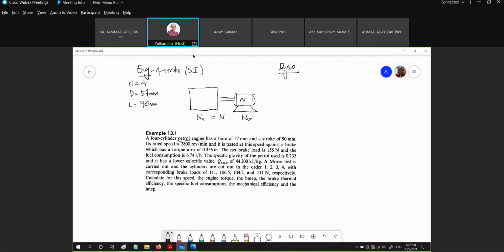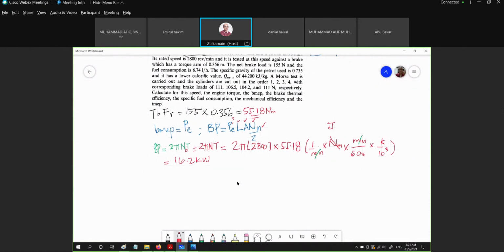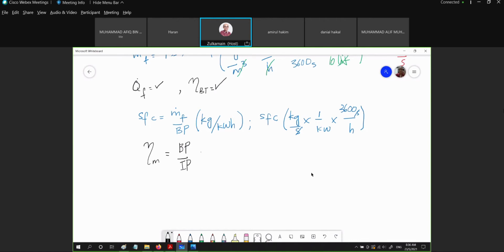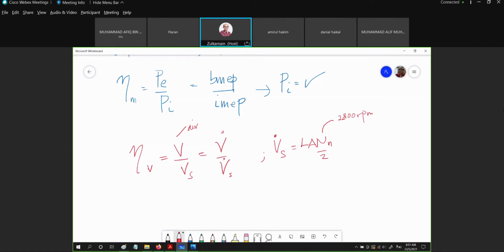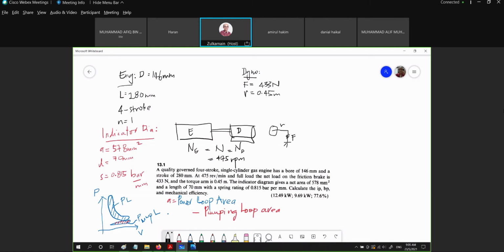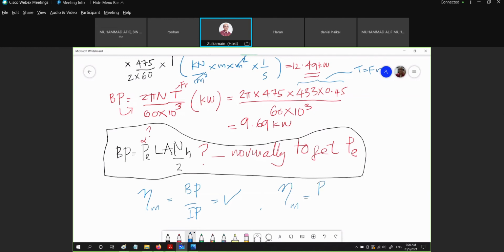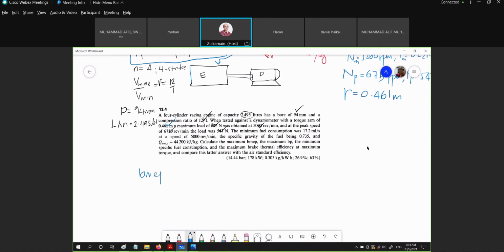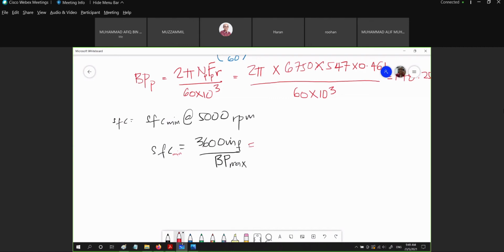Week 11: part 3